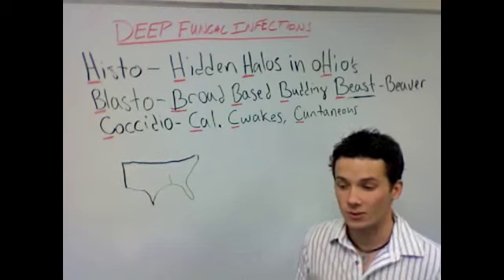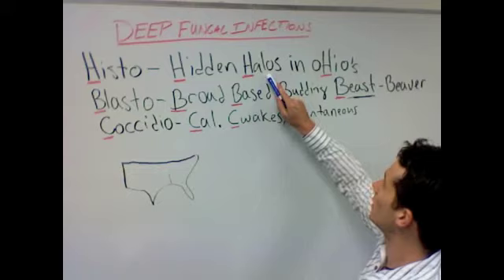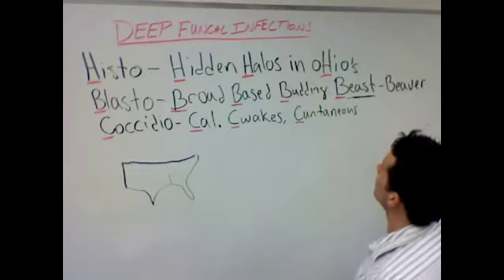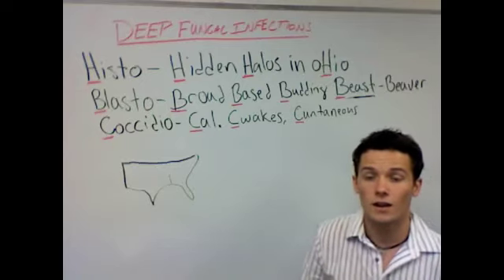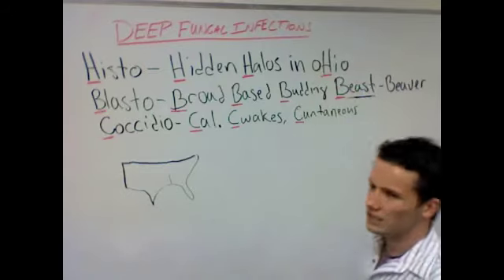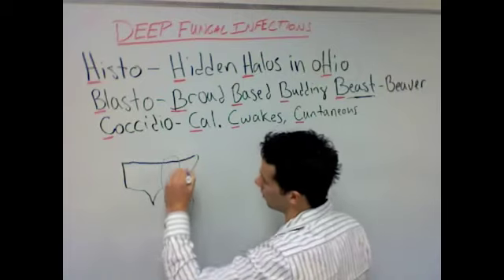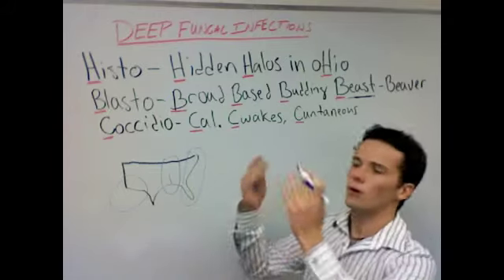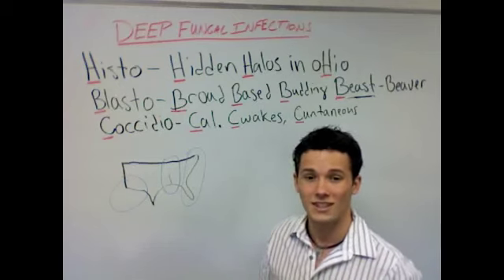Deep Fungal Infection Mnemonic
Here's a fun way to remember the deep fungal infections - Histo, Blasto, and coccidio.